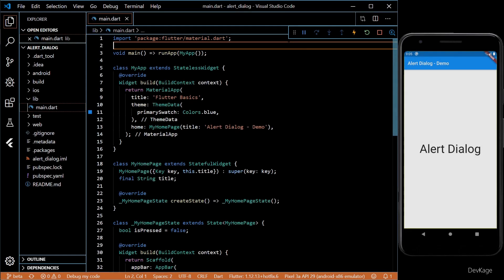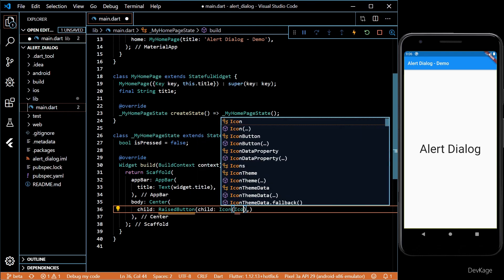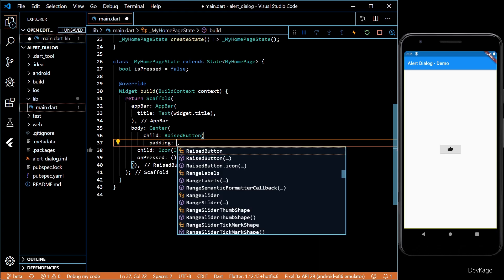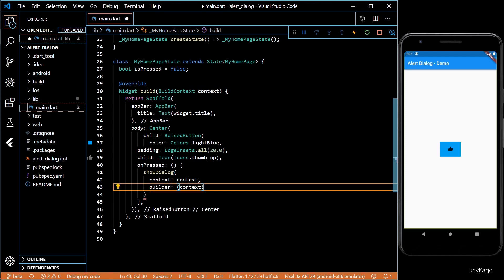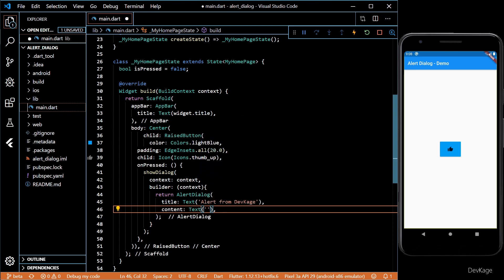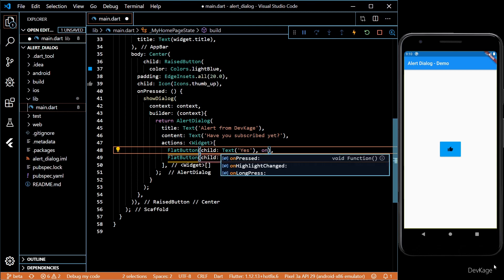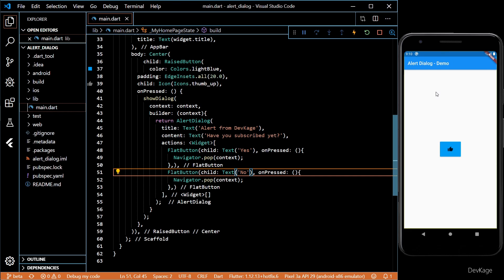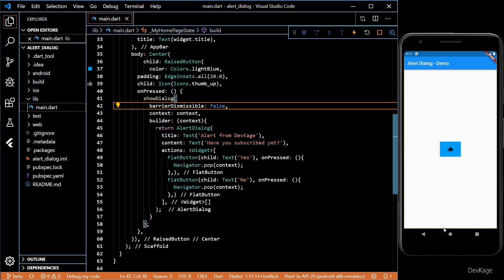Alert Dialog in Flutter App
In this video I explain how to create an Alert Dialog in Flutter app. I also show how to handle inputs from such alert dialog and how to stop it from being dismissed by clicking outside.